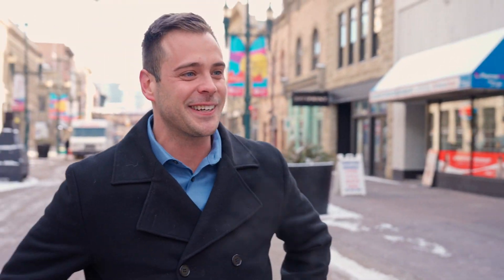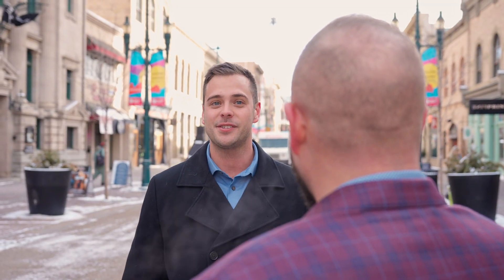Preventing Leaks in Condo Polyb Replacement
Join Graham and Urban Piping as they discuss crucial measures to prevent leaks during polyb replacement in condo buildings. Learn about the importance of pressure testing each unit and why a 100 PSI test is recommended. Gain valuable insights from their experience to ensure a smooth polyb replacement process and avoid potential pitfalls. Don't miss out on expert advice to safeguard your condo from leaks! 🛠️

Poly B Replacement Offices in Canada:

Calgary Head Office:
160 Quarry Park Blvd Suite 300
Calgary, AB T2C 3G3

Vancouver:
4170 Still Creek Dr Suite 200,
Burnaby, BC V5C 6C6

Edmonton:
10050 – 112th Street, Suite 904,
Edmonton, AB T5K 2J1